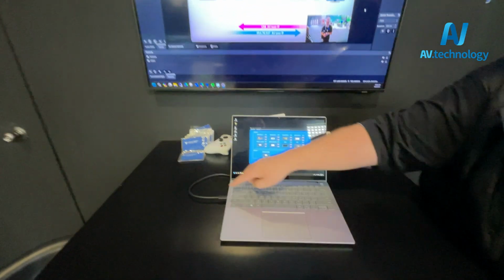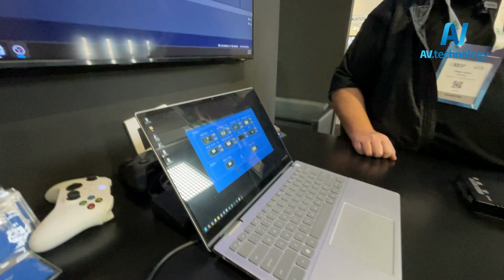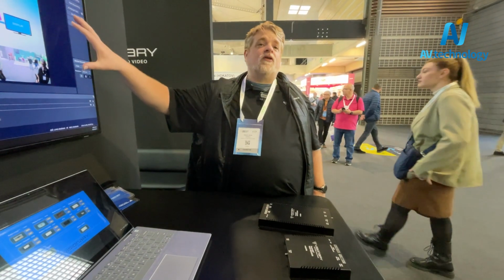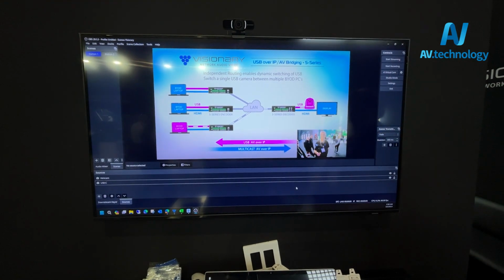ISE 2024: Visionary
Introduction of the 5 series encoders/decoders.